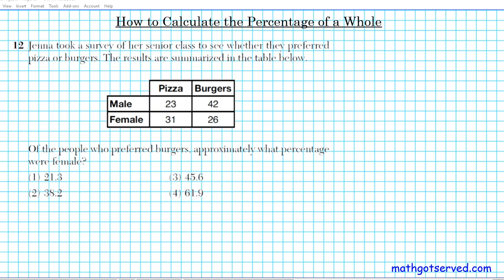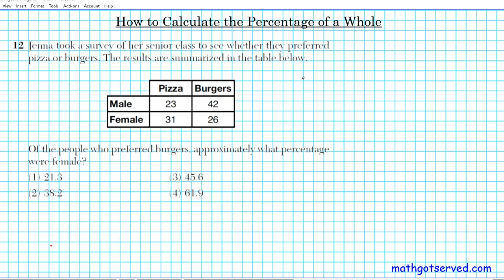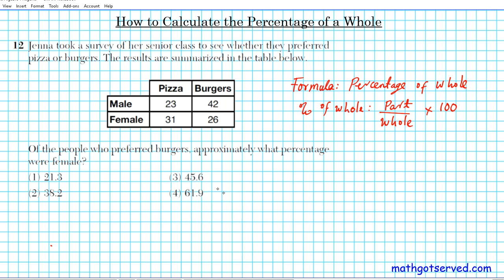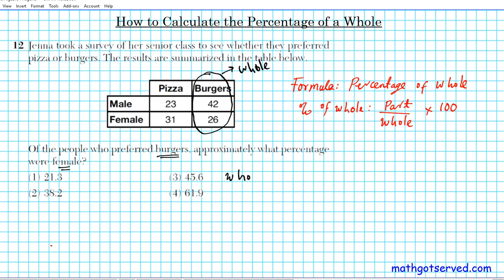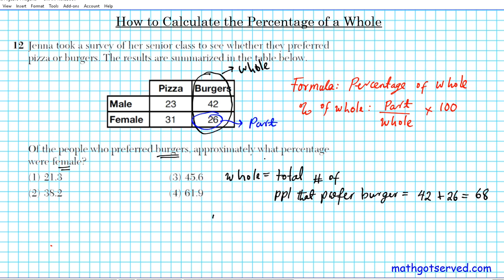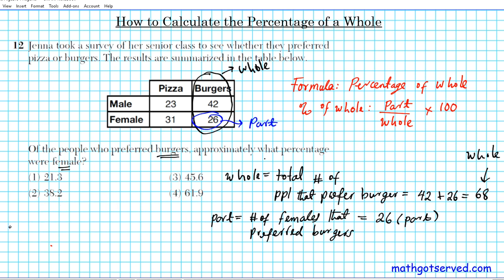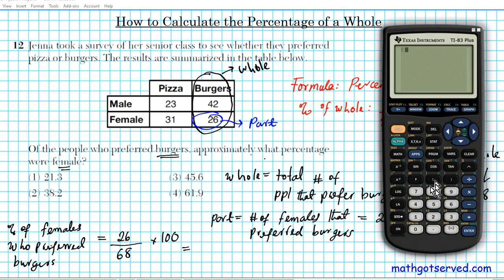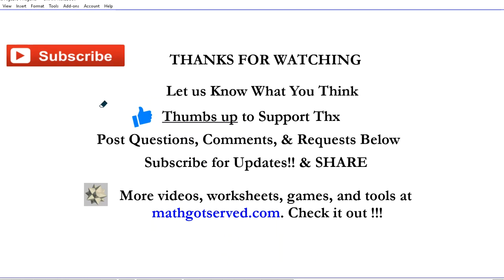Algebra 1 #12 How to Calculate Part of a Whole Mathgotserved '19ju Explained steps